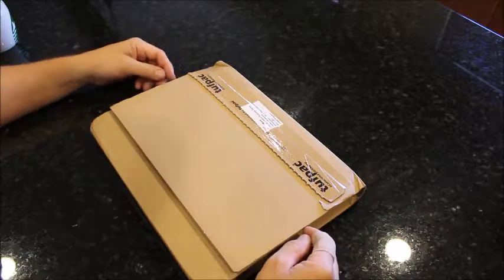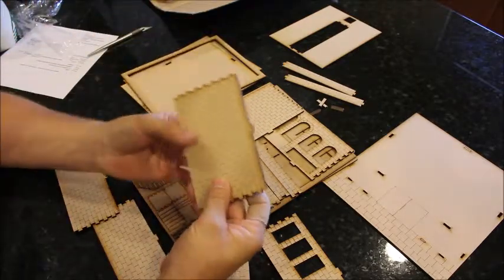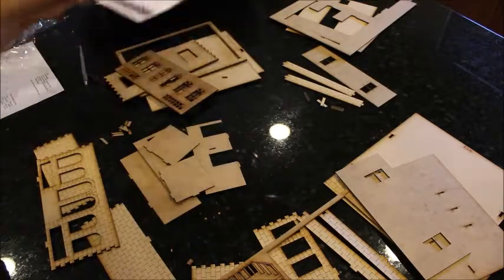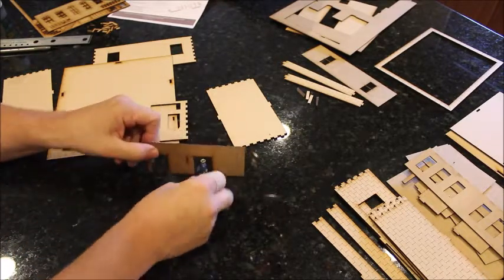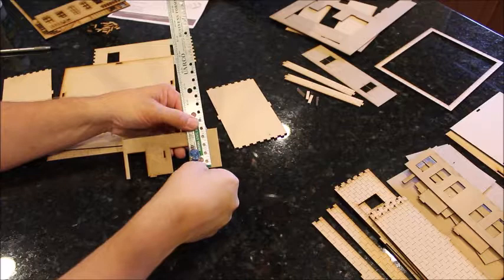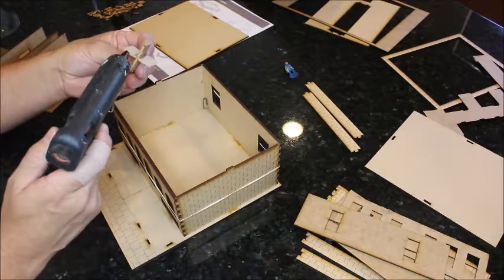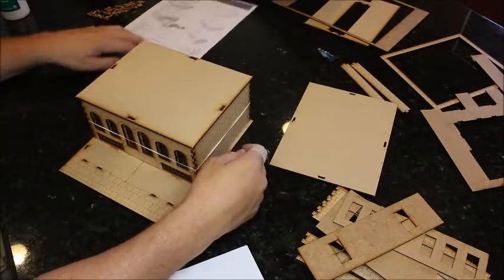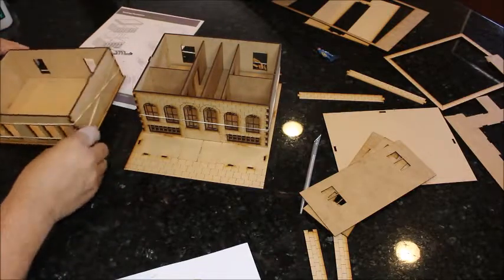Sarissa Precision Open box review of 28mm CityBlock & assembly for O scale / gauge layout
Sarissa Precision Open box review of 28mm CityBlock Residential & assembly. Another option for O scale building on your layout.